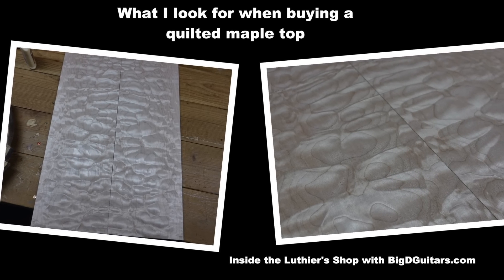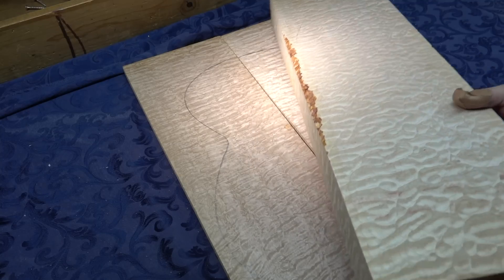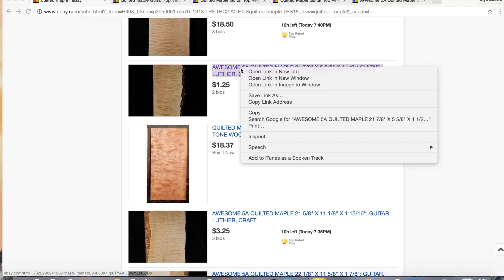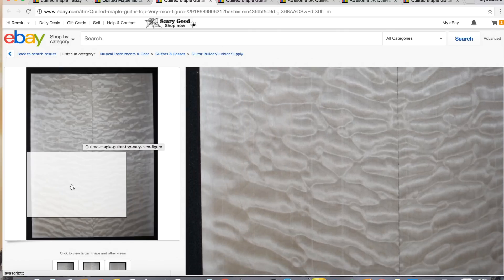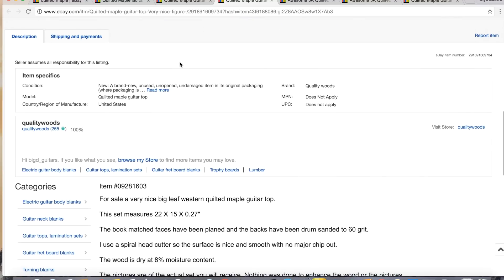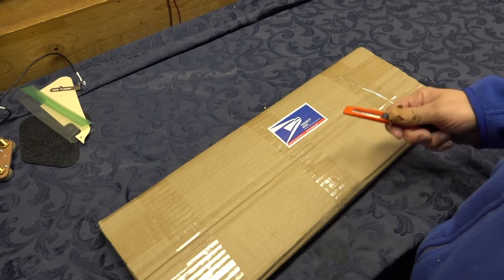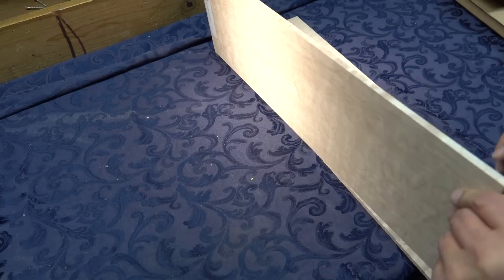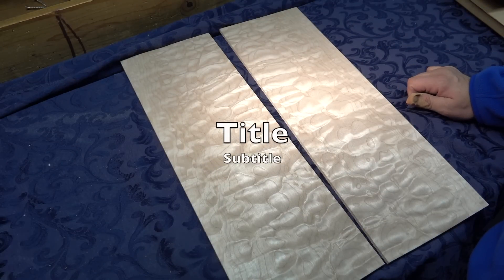Picking out a 5A Quilted Maple Top for a Custom Guitar Body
Inside the Luthier's Shop with BigDGuitars.com.  Well I got too much grief for putting together a piecemeal top so here is a 150 dollar quilted maple top for a custom guitar